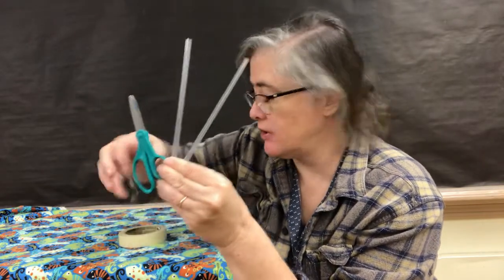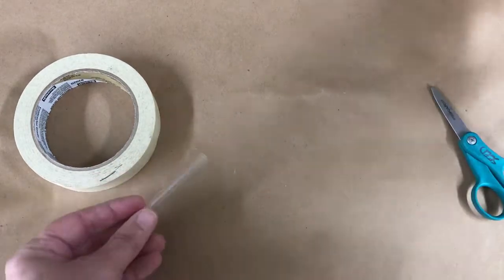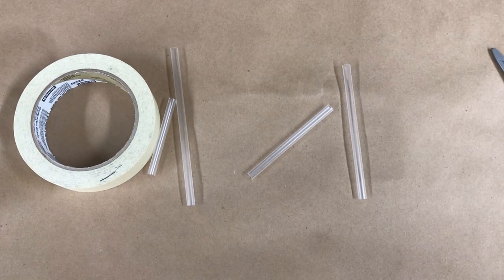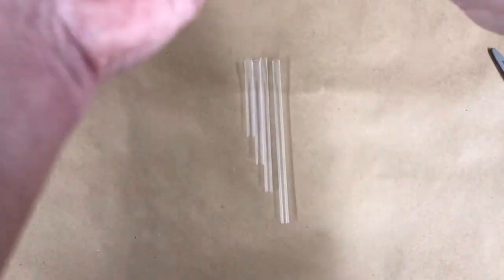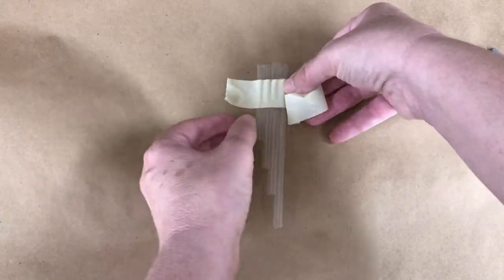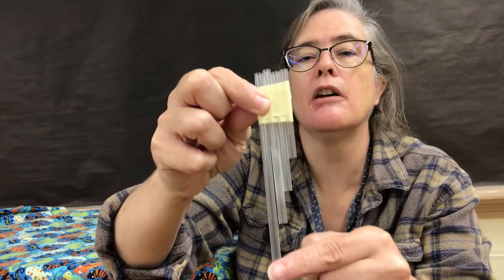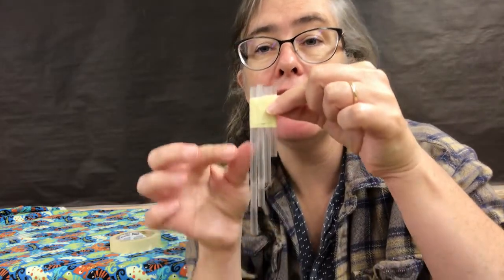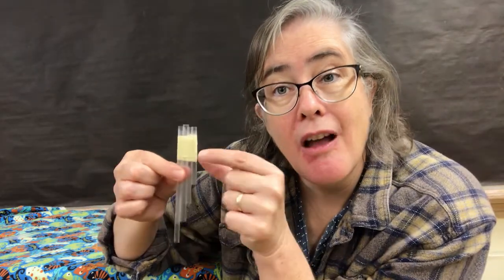Make Your Own "Pan Pipes"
Hello Willard Wildcats!

We have been thinking about sound and vibrations, and now I am challenging you to make your own instruments!

You can use your imagination and make whatever you want!  But here is one idea - you can use straws to make notes when you blow over them.  This type of instrument is called a set of Pan Pipesl